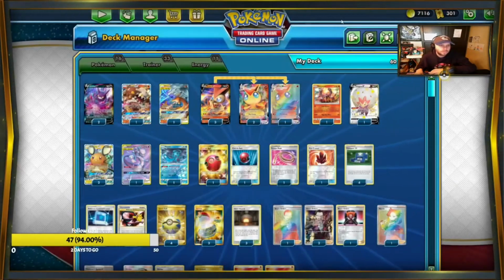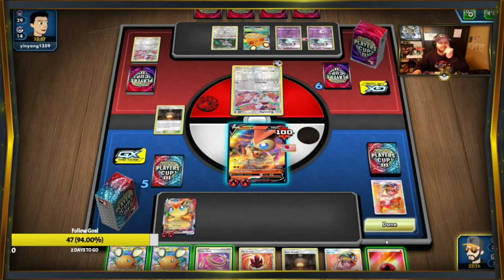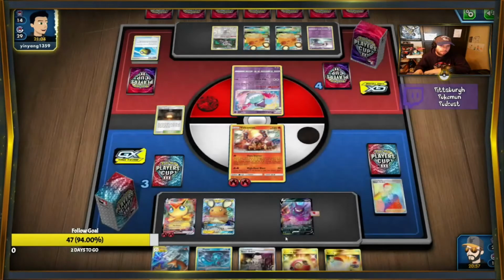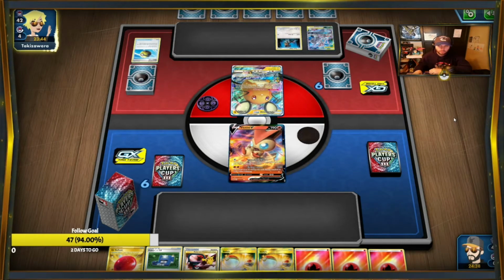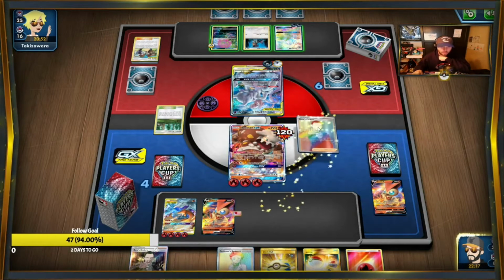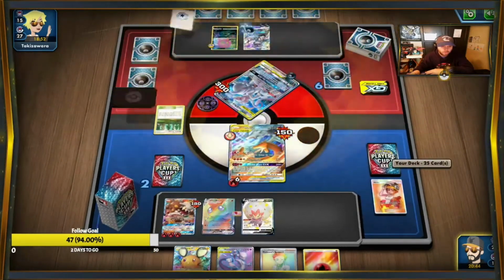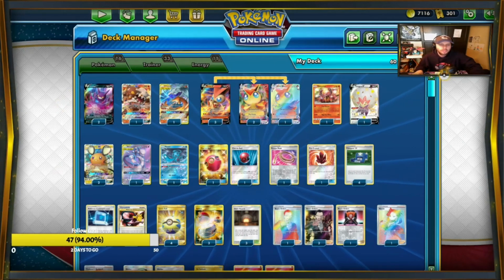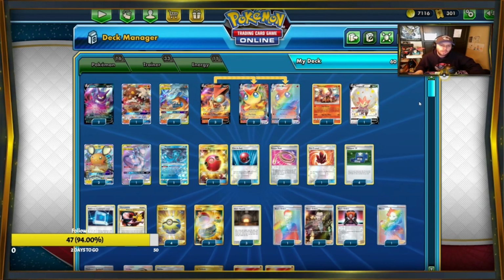Victini Vmax BDIF!?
#Pokémon - 16

* 2 Crobat V DAA 104
* 1 Heatran-GX UNM 25
* 1 Reshiram & Charizard-GX UNB 20
* 3 Victini V SSH 25
* 1 Volcanion UNB 25
* 3 Victini VMAX BST 22
* 1 Eldegoss V PR-SW 84
* 2 Dedenne-GX UNB 57
* 1 Mewtwo & Mew-GX UNM 222
* 1 Phione CEC 57

* 3 Pokémon Communication TEU 152
* 4 Pokégear 3.0 SSH 174
* 4 Boss's Orders RCL 200
* 3 Giant Hearth UNM 197
* 4 Welder UNB 214
* 3 Switch SUM 160
* 1 Fire Crystal UNB 173
* 1 Escape Rope BST 125
* 2 Cherish Ball UNM 250
* 4 Quick Ball SSH 216
* 1 Professor's Research SSH 209
* 1 Marnie SSH 208
* 2 Air Balloon SSH 213

#Energy - 11

* 11 Fire Energy SMEnergy 11